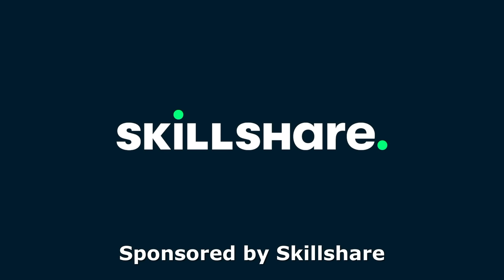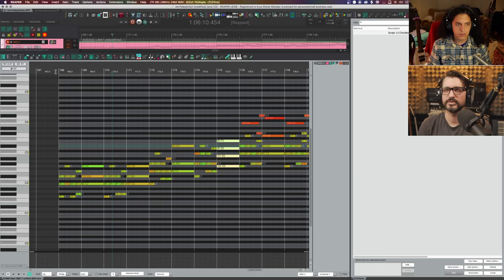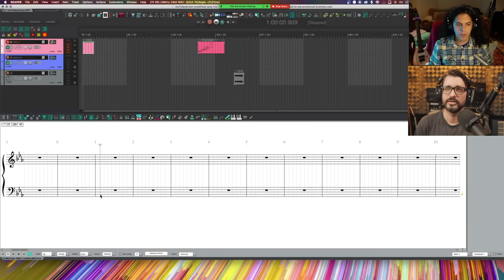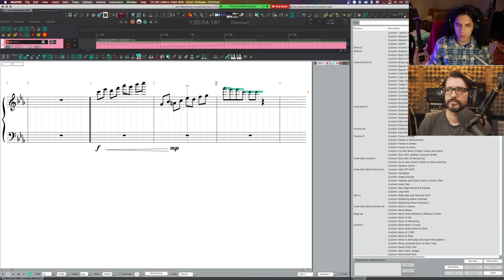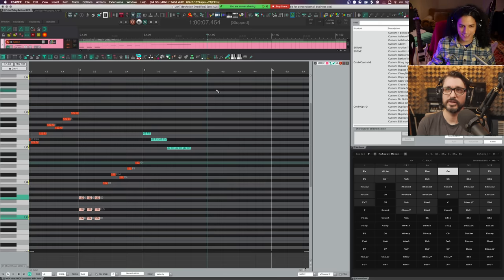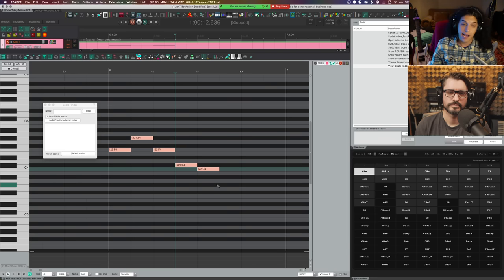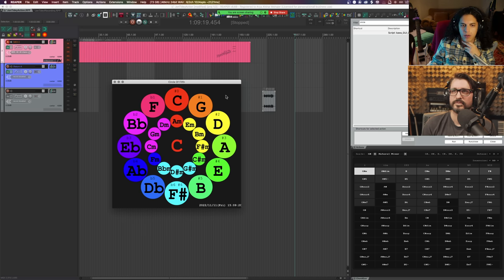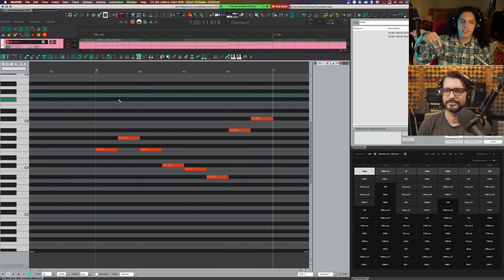Music Theory Helpers in REAPER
Music theory has never been my strongest skill, so I try to technology to help with the gaps in my knowledge. In this video I'm joined by Arya (@IDDQDSound) to showcase various helper scripts and tools related to music theory in Reaper.

00:00 - Intro
00:23 - This video is sponsored
01:02 - Lil Chord Box
03:44 - Use the Key Snap
06:58 - Notation View
13:07 - Chord gun
19:57 - Scale Finder
21:35 - Kawa GUI Circle Of Fifths